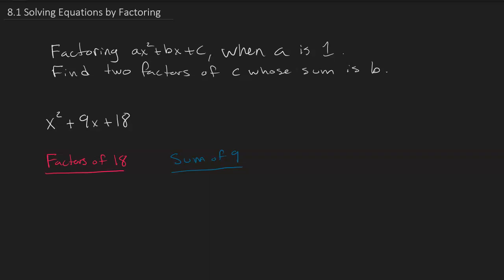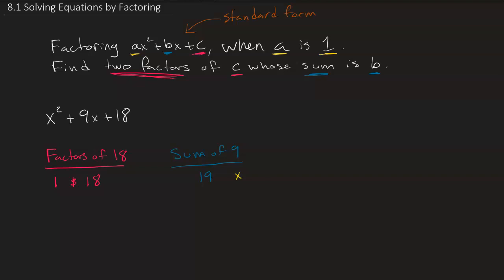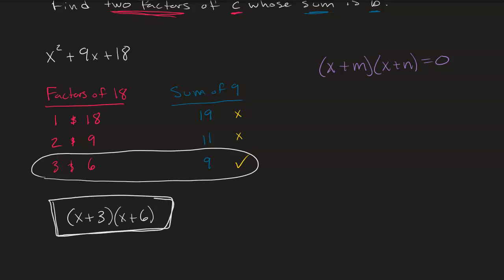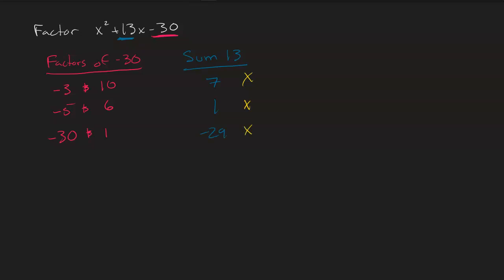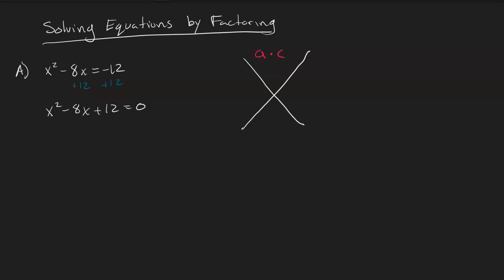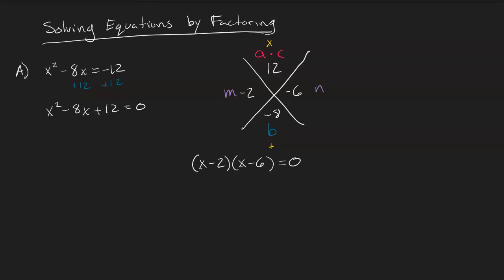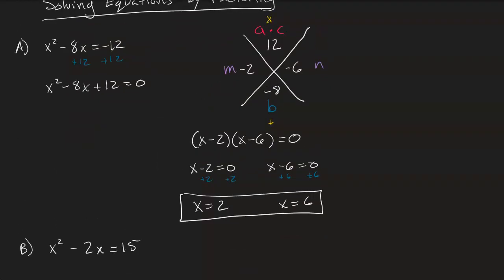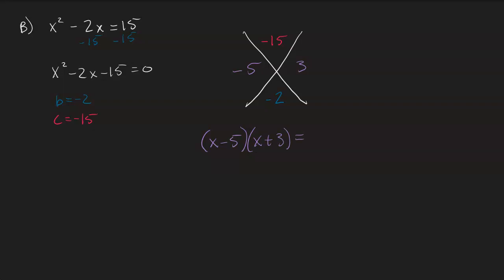Module 8.1 Notes